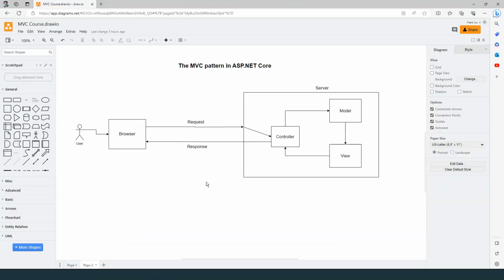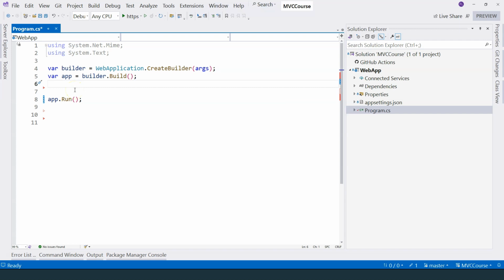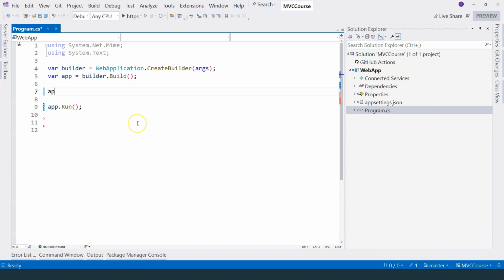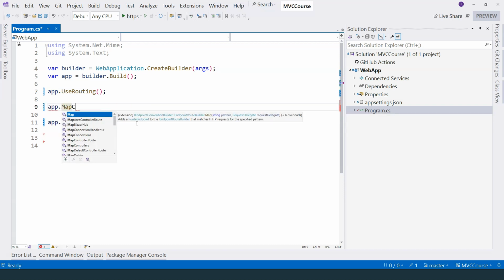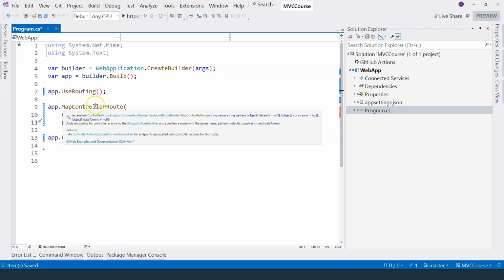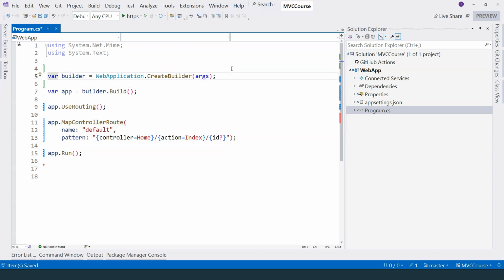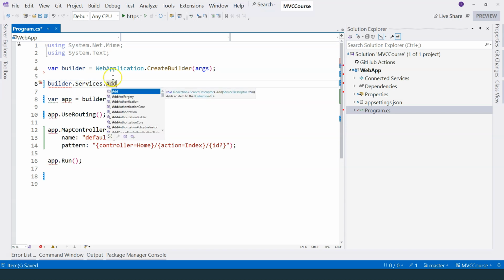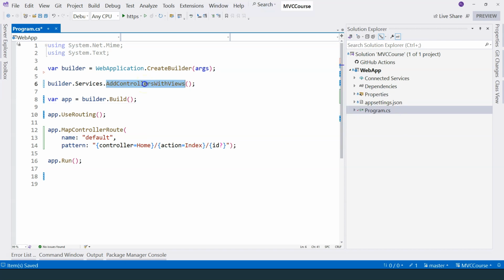MVC in .NET 8 | Add Support for MVC Framework | Ep 4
💎 Master .NET Core MVC: Build Market Management System in .NET 8 (Complete Course)